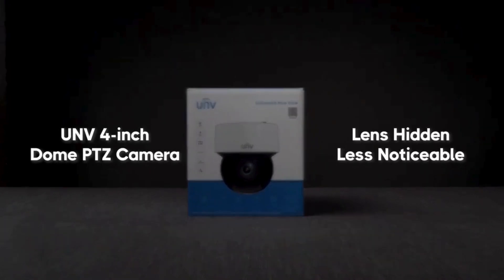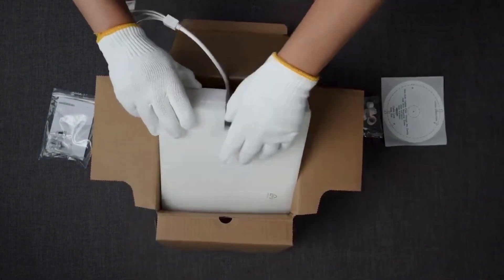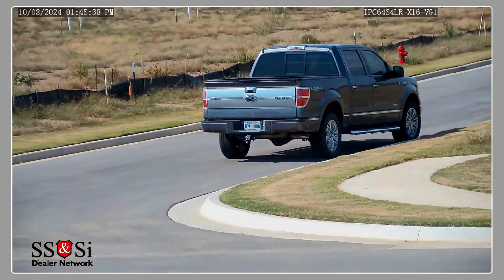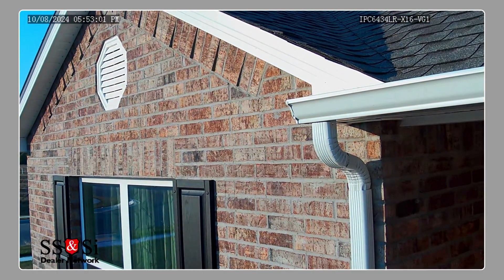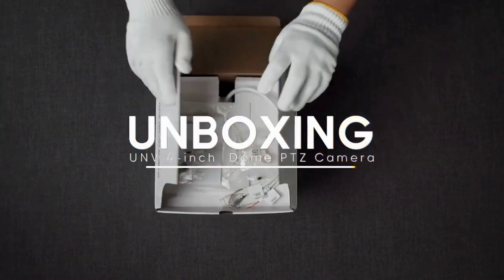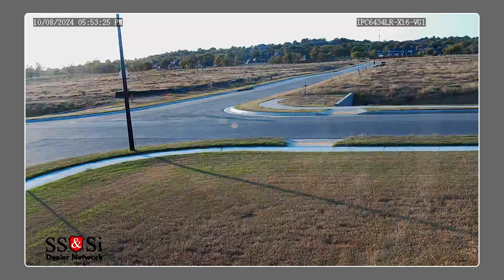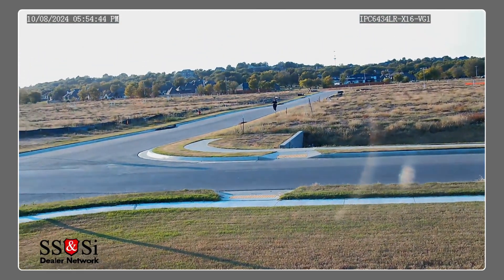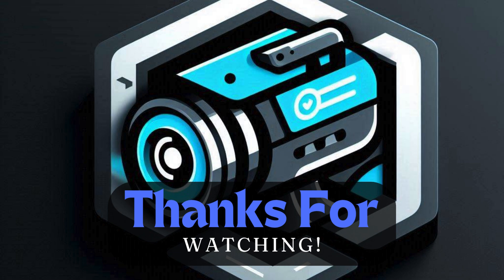Discussion - Uniview IPC6434LR-X16-VG1 PTZ Camera Features, and Insights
In this discussion, we break down the key features of the Uniview IPC6434LR-X16-VG1 PTZ camera, covering everything from its 16X optical zoom and LightHunter technology to its auto-tracking capabilities. We also provide insight on installation and discuss how the camera performs in both day and night conditions.

If you're looking for a powerful, versatile surveillance solution, this episode will help you understand why the IPC6434LR-X16-VG1 could be the right choice for your next project.